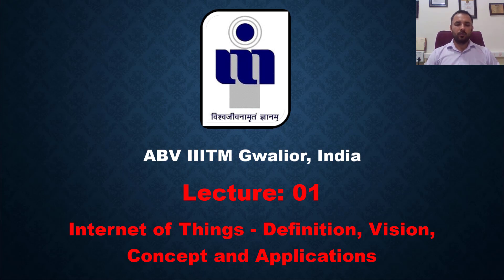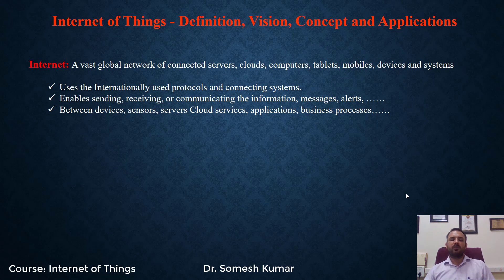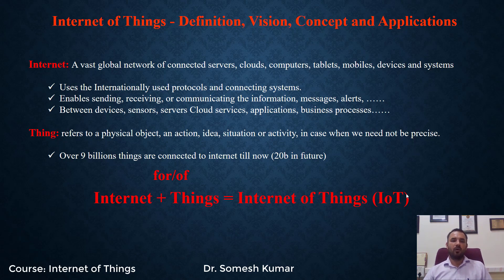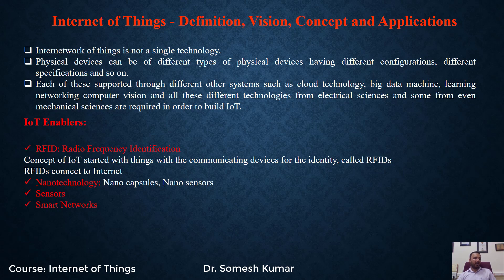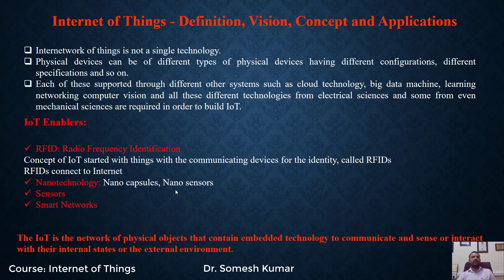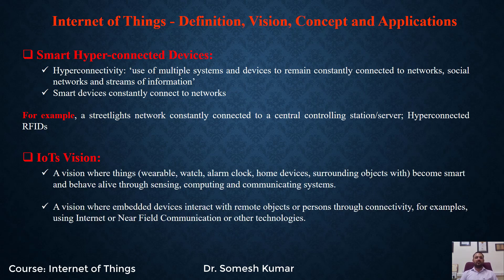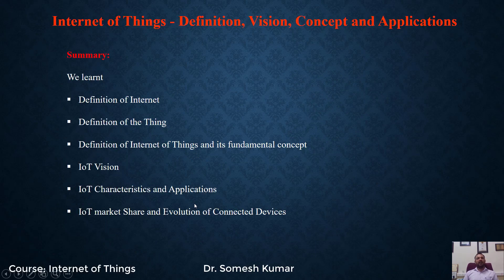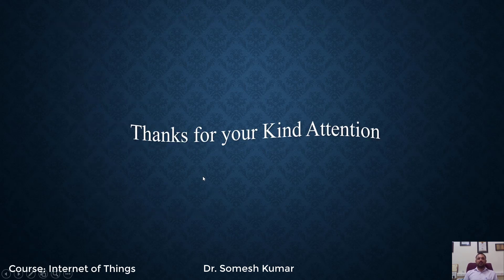Internet of Things (IoT): Lecture: 01 (IoT - Definition, Vision, Concept and Applications)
In this lecture, we have covered the basics of IoT, its Vision, Characteristics, applications, and current share in IoT in different domains.